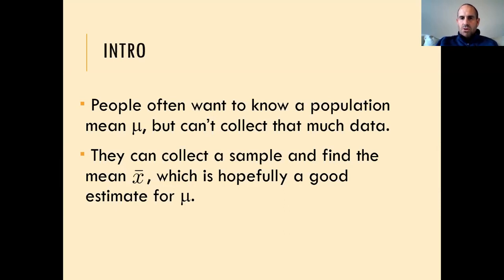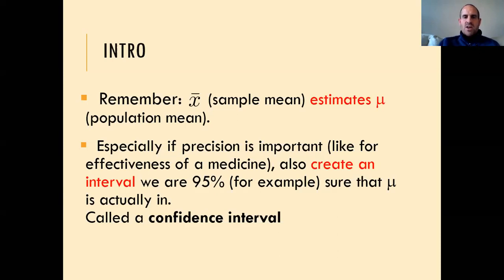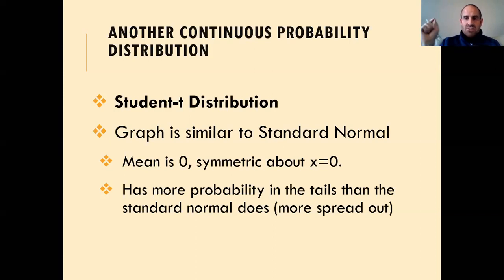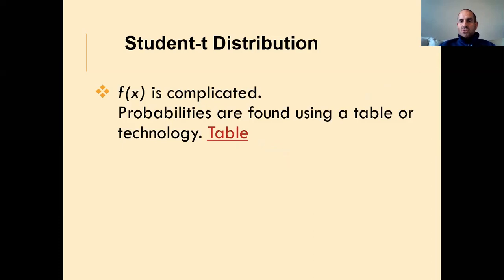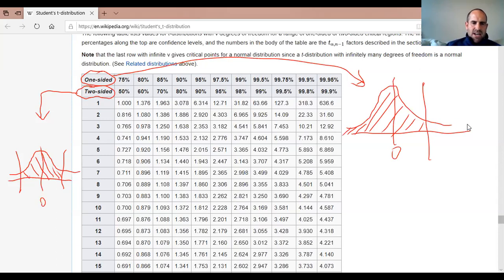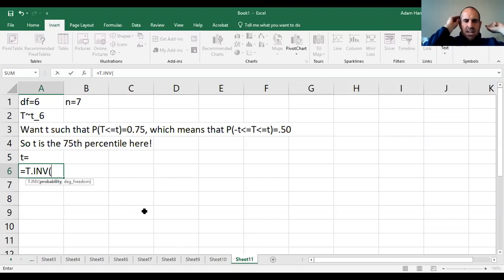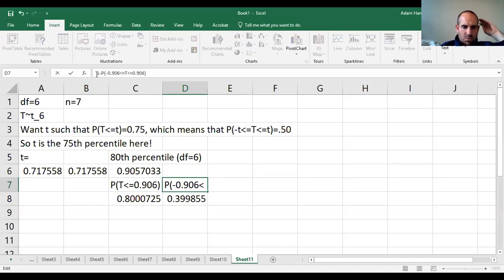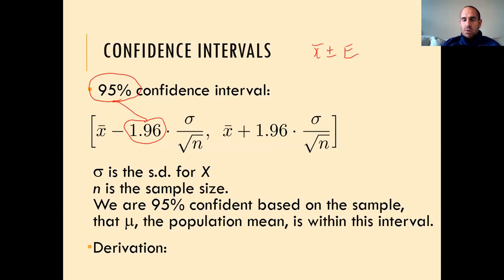4 15 2020 Lecture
The Student-t Distribution, and Intro to Confidence Intervals